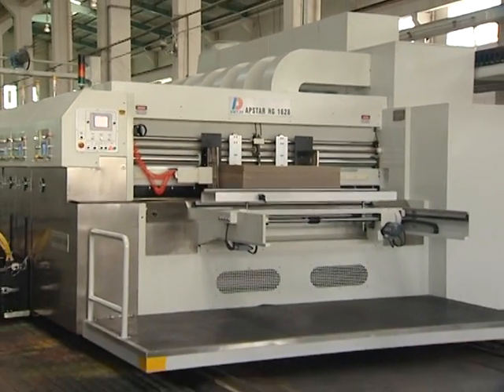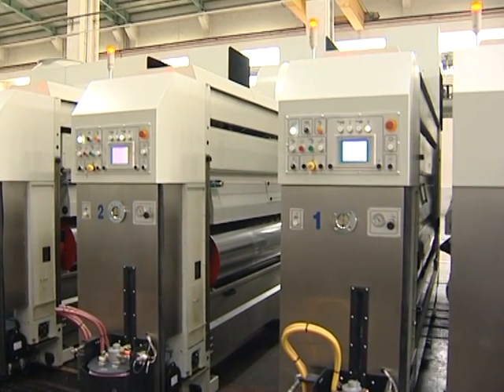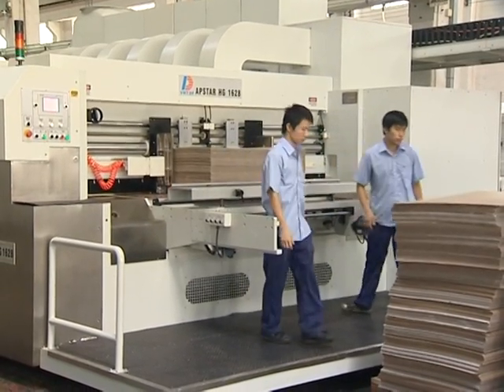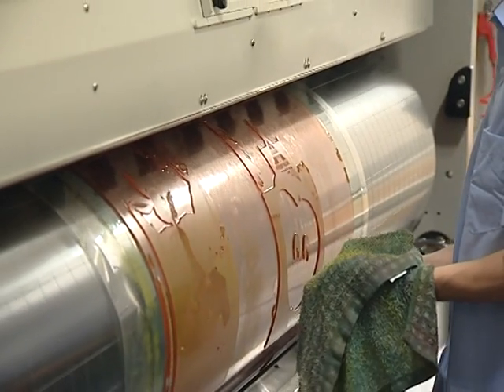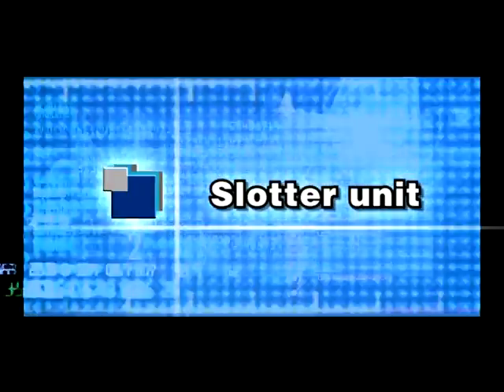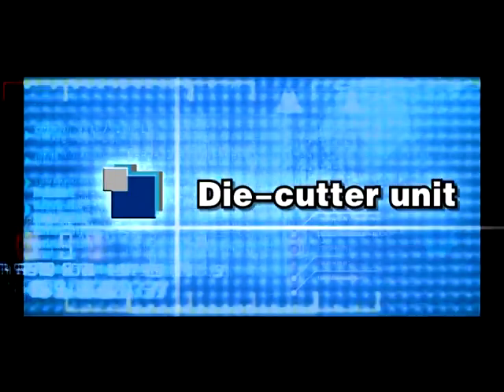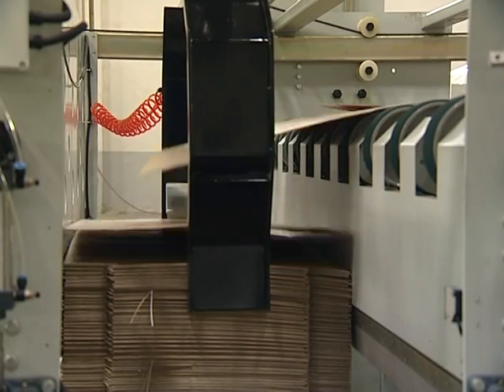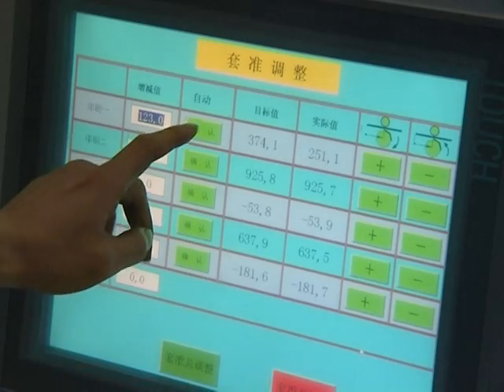Dong Fang APSTAR HG Rotary Die-Cutter - Introduction - Revolution Industrial Pty Ltd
The DF APSTAR HG is a great all-round High Quality Printer & Rotary Die-Cutter.
With a 'Gear Drive' transmission, this 'Bottom Printing' machine with Vacuum Transfer provides an excellent print and die-cutting result at high speeds.
Standard features include: Sun lead edge feeder, Option of chambered or single doctor blades, Quick-lock Die mounting & Microgrind, CE approval for safety, Fully imported electrical components, Automatic set-up and job storage functionality via a center PC including Impressions and roll gaps.